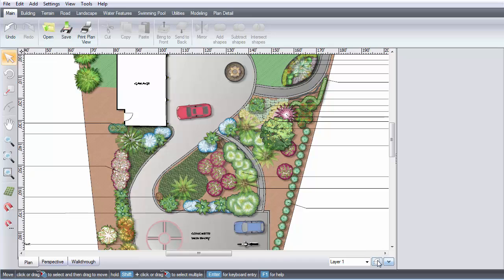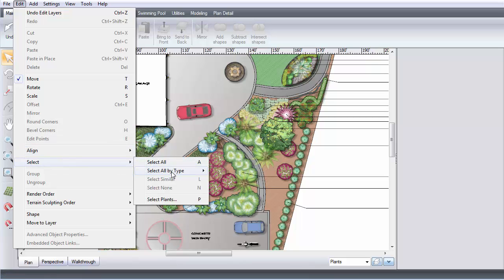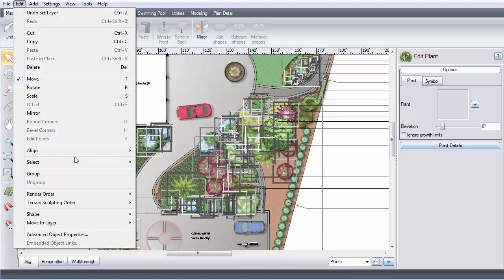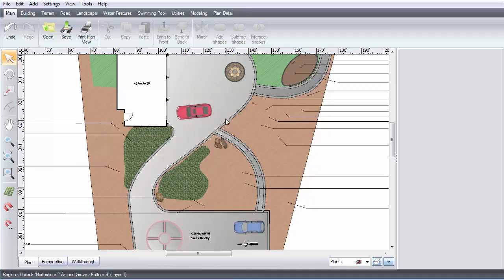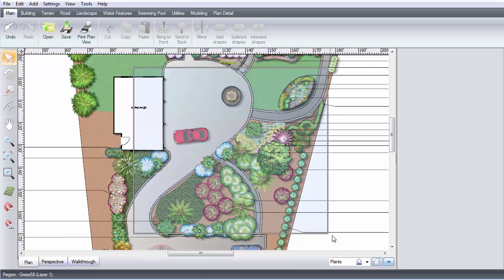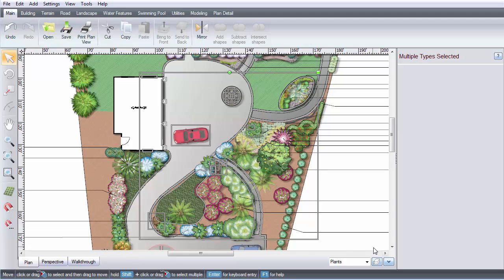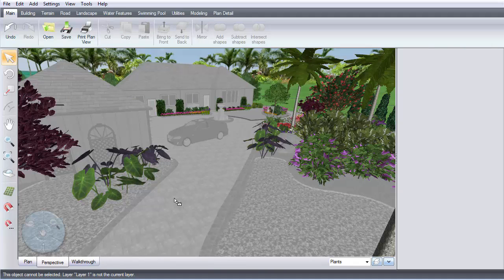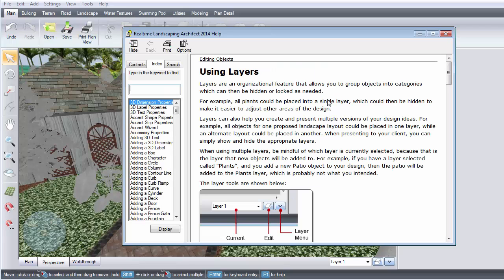Realtime Landscaping - Using Layers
This video will show you how to add, manage, and use layers.